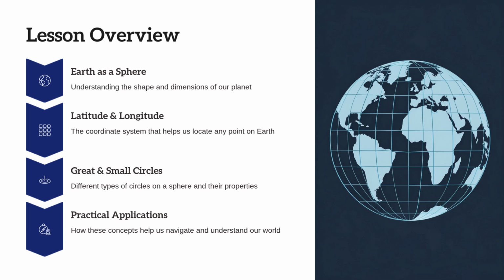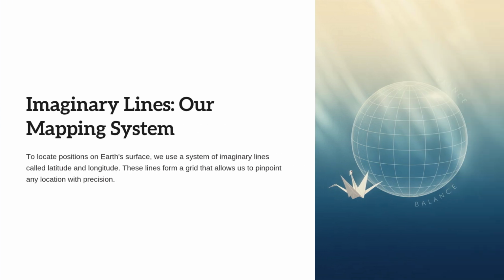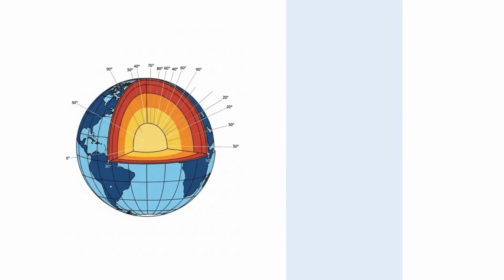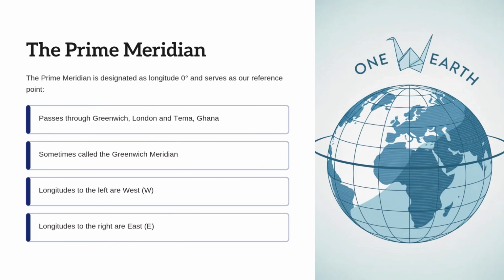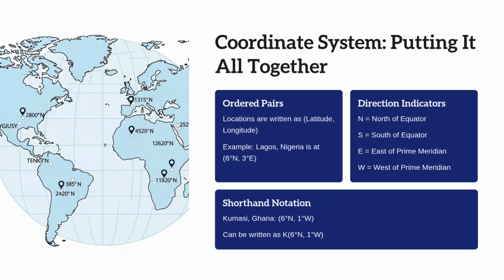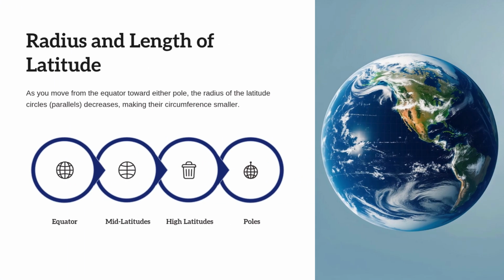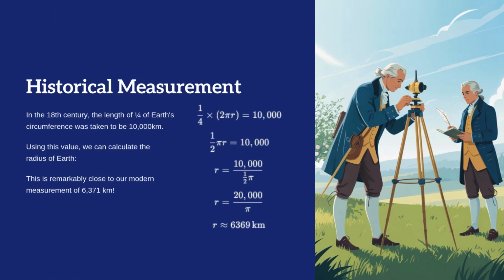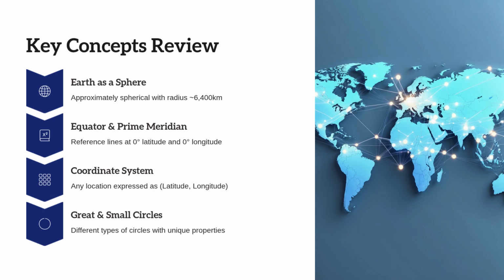SS3 Math - 1st Term Week 7 - Spherical Geometry Understanding Our Earth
Welcome to SS3 Math - 1st Term Week 7! 🌍📐✨
In this lesson, we explore Spherical Geometry: Understanding Our Earth, examining how mathematical concepts help us map, measure, and navigate our spherical world. From great circles to spherical triangles, this lesson connects geometry with real-world applications in geography, navigation, and astronomy.

This lesson will help SS3 students and math enthusiasts understand:

- The basic concepts of spherical geometry.
- The role of great circles and arcs in navigation.
- How to work with spherical triangles.
- Real-life applications of spherical geometry in mapping and Earth sciences.